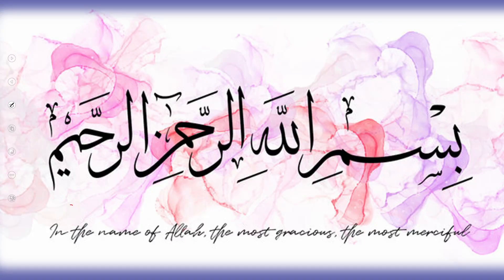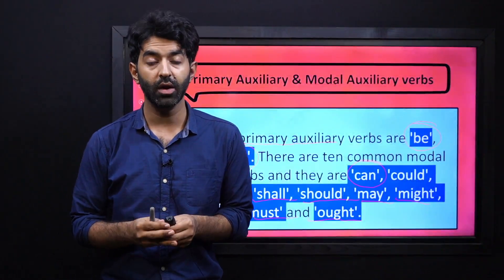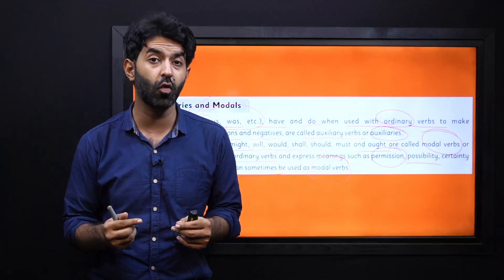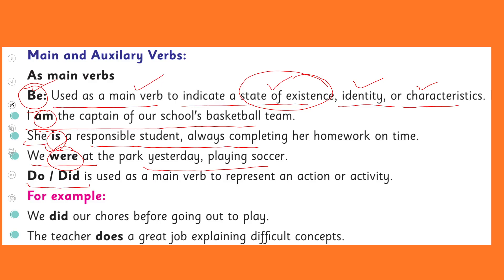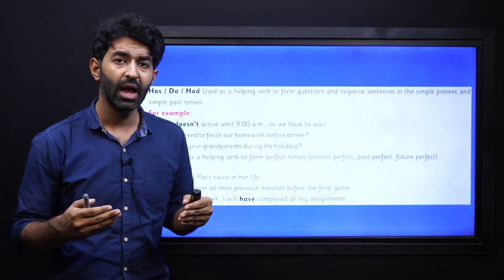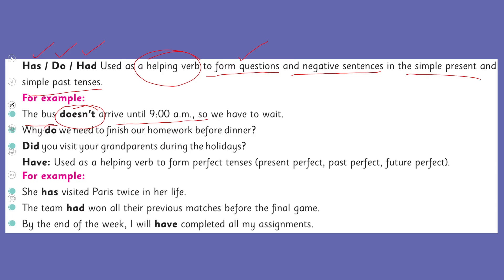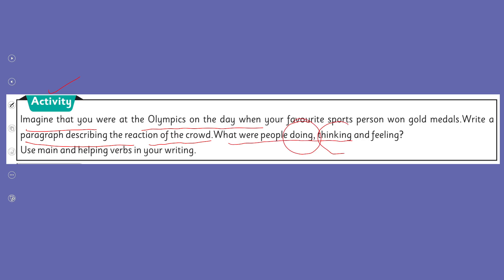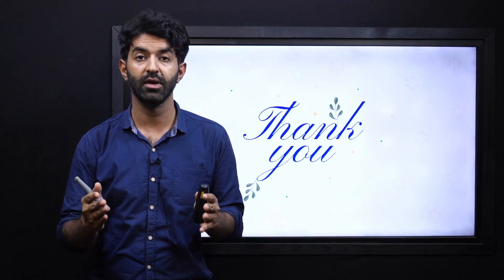English 7 Unit 6 Lecture 1a || NCP 2022-23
1.PowerPoint Presentation